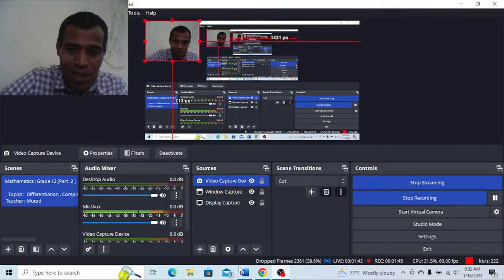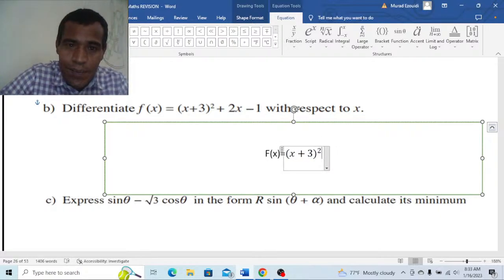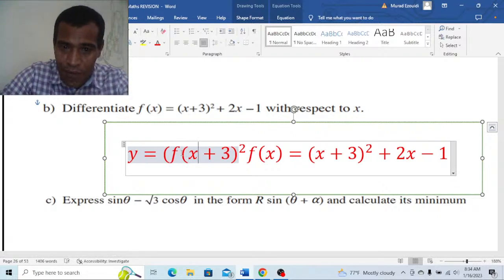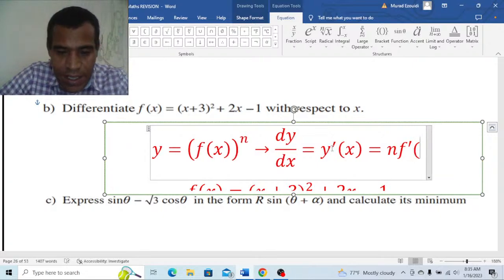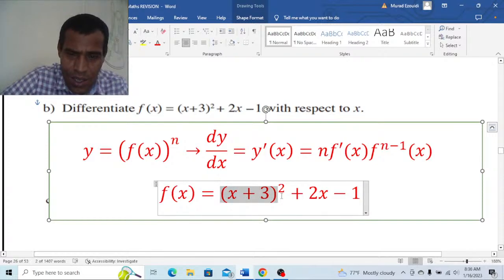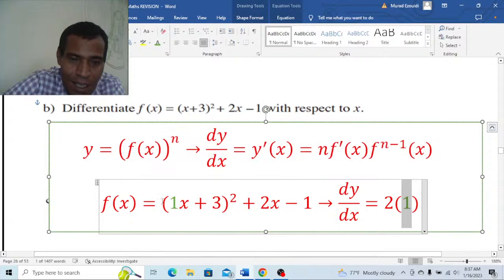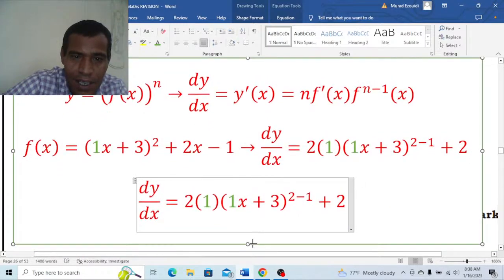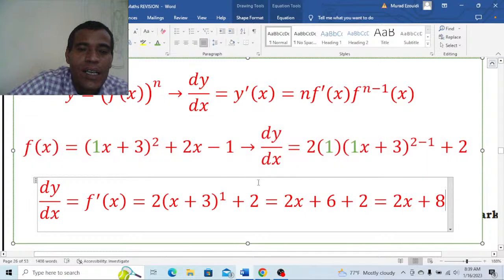Samharam Bilingual School SBS : Maths Live Stream